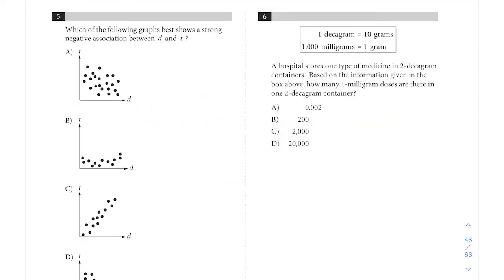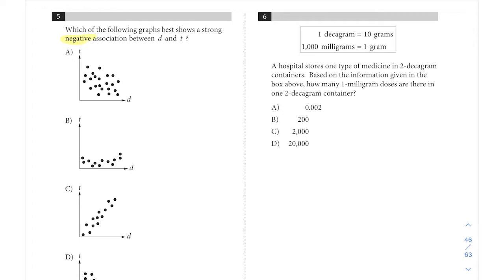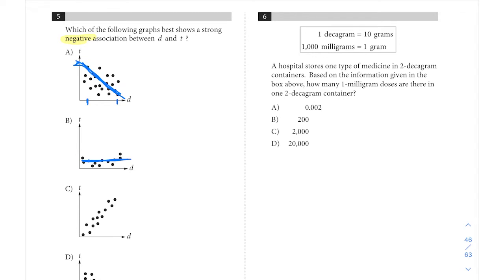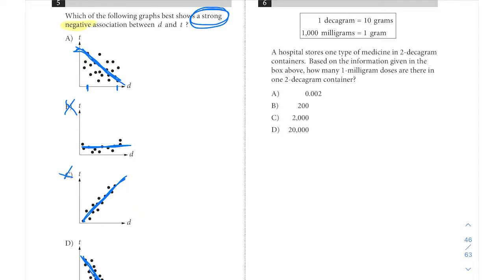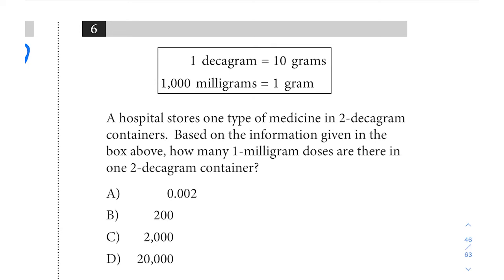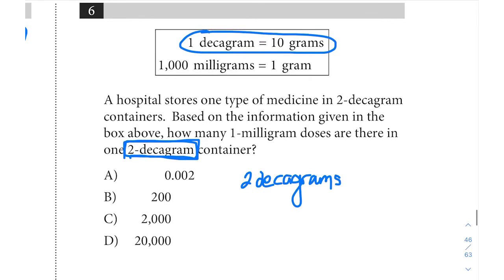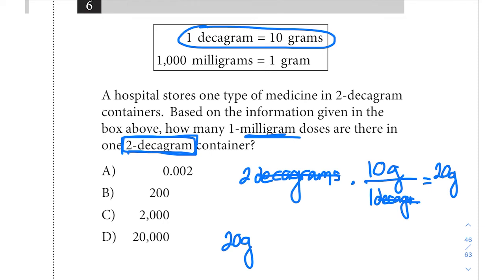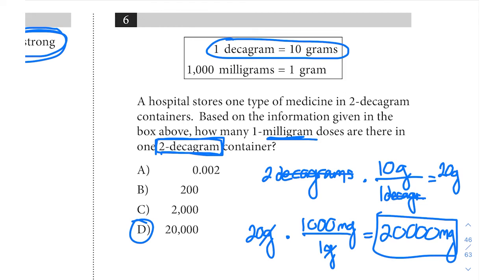SAT Practice Test 1, Section4, #5-6